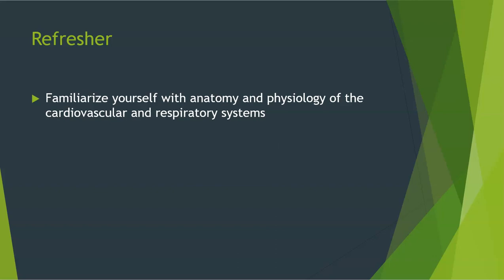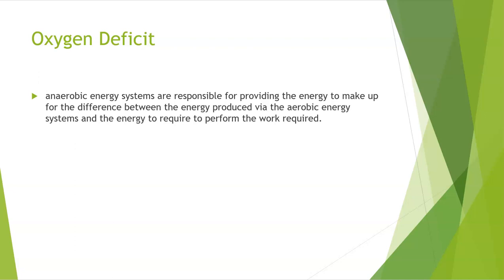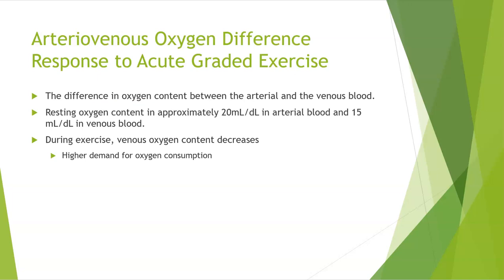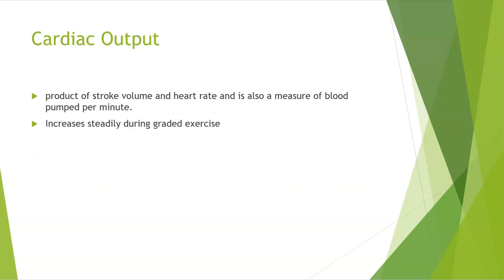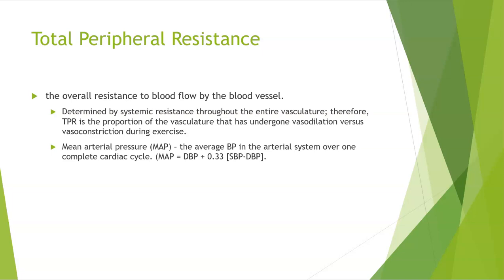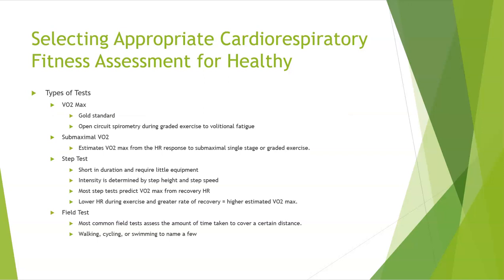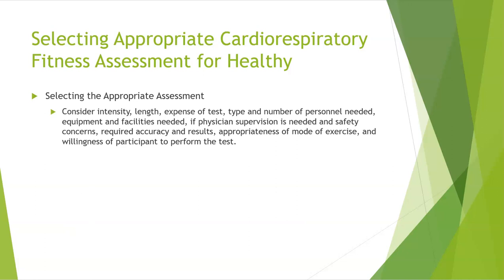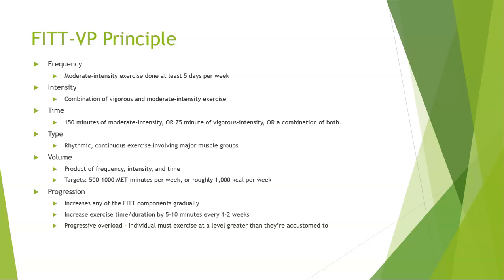ACSM EP-C Chapter 3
Book: ACSM Resources for the Exercise Physiologist

I claim no rights to this information. All information comes from the book and its authors.